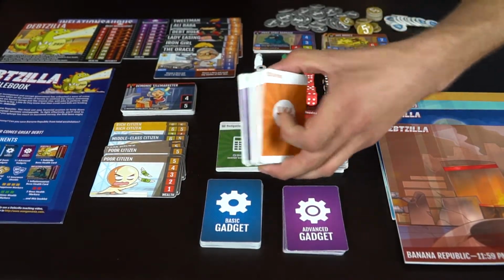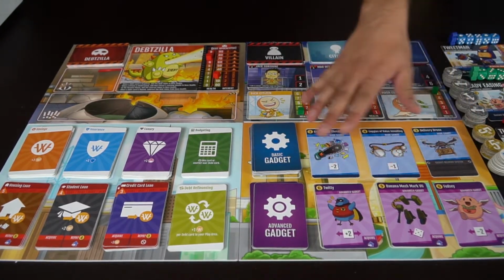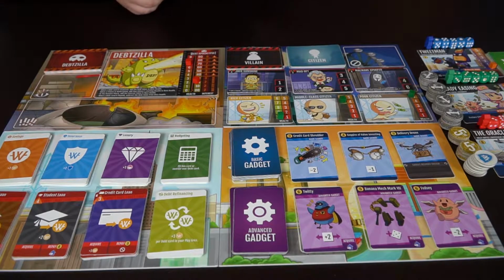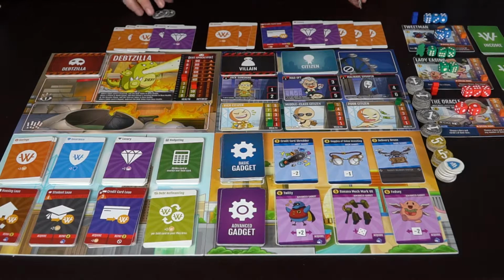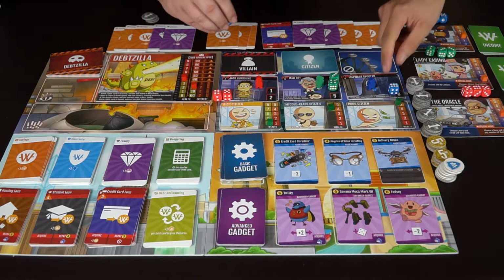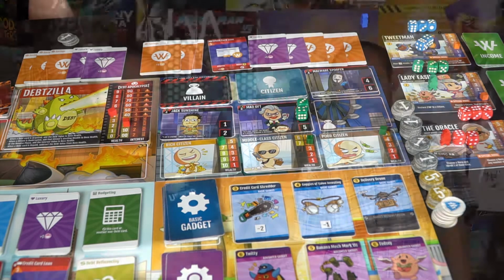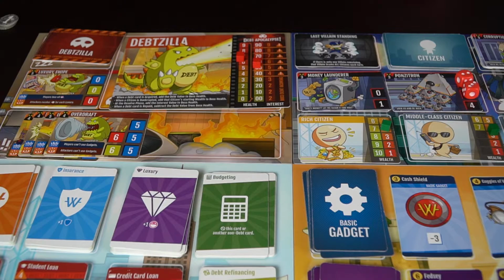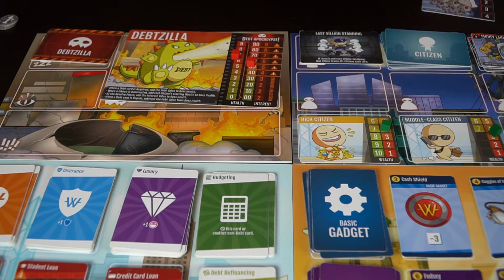Debtzilla - Kickstarter Board Game Review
Debtzilla Review by Unfiltered Gamer